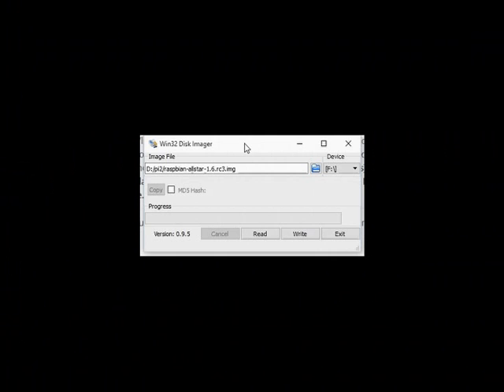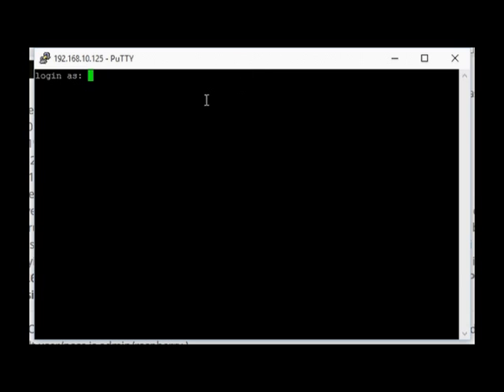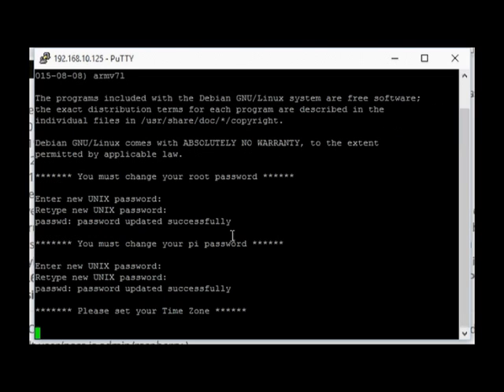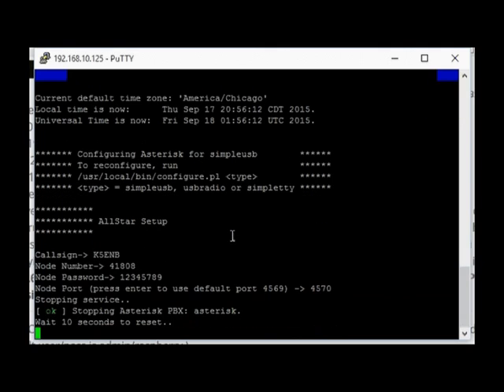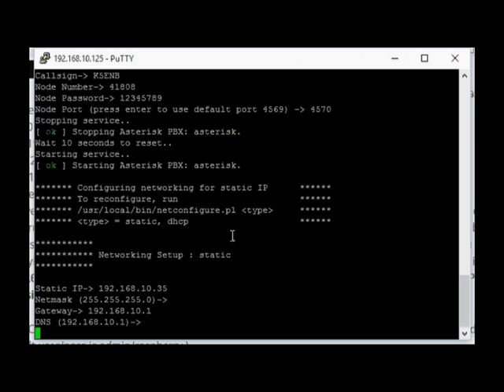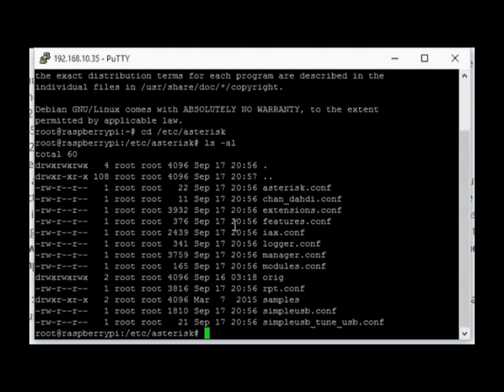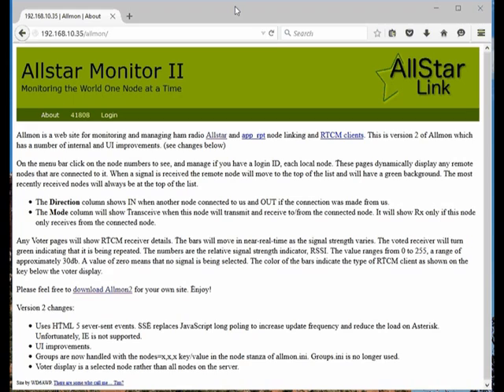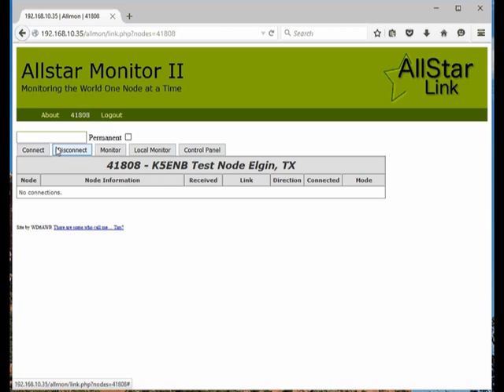Raspberry Pi 2 AllStar Improved Setup 1.6+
Instructions for AllStar Link users to create a working Raspberry Pi 2 AllStar node. This is not a full how-to, as this is only the software side, not hardware configuration.